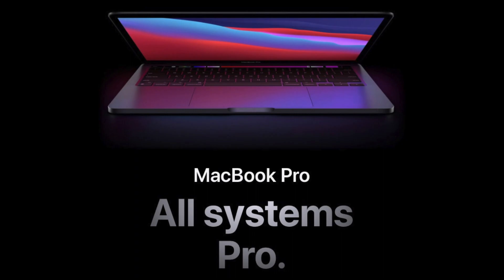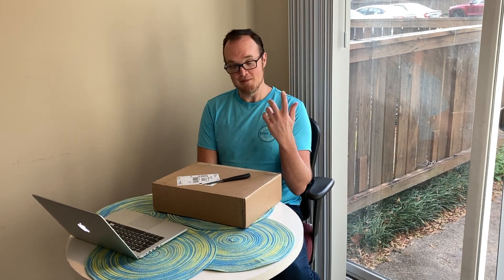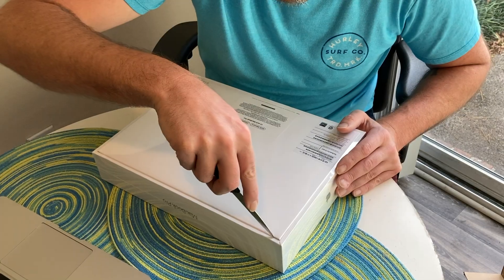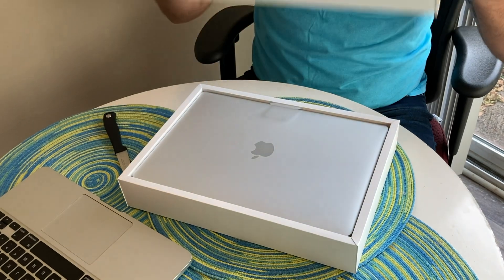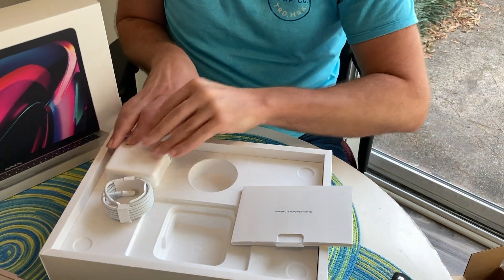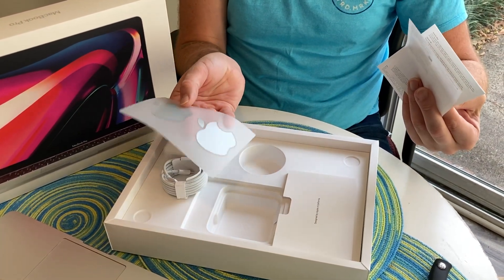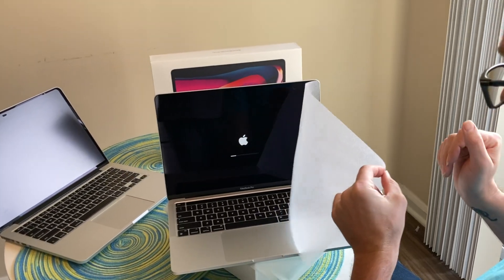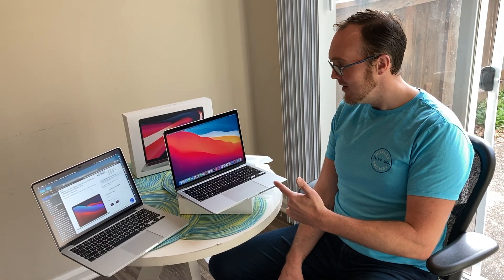Unboxing Macbook pro 2020 M1